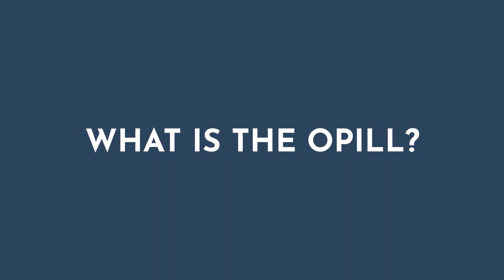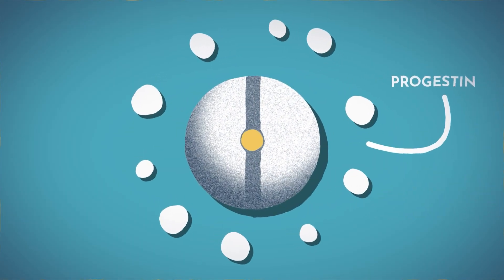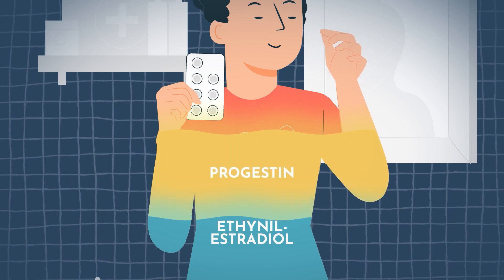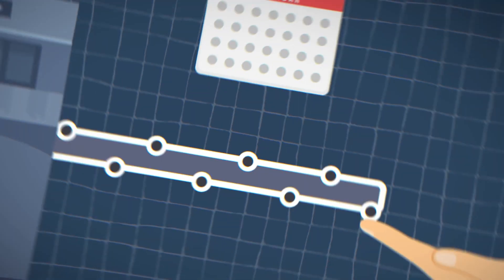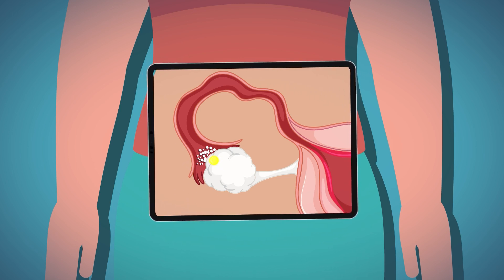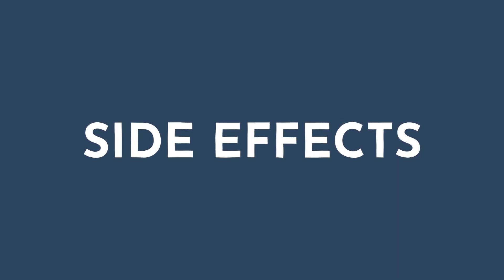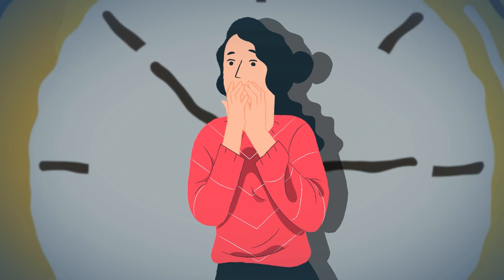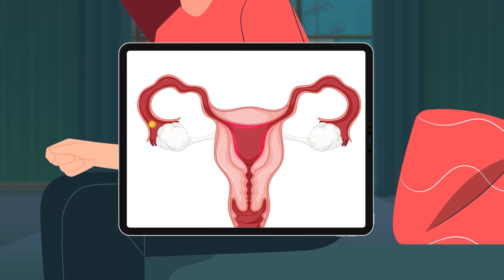What is the OPill? Everything to know about the first over-the-counter birth control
Catch up with Dr. Carrie Jones and Dr. Kate Henry as they discuss the brand new medication that is shaping modern medicine.

The OPill.

Today, we're delving into the world of reproductive health as we uncover the groundbreaking "OPill," the latest buzz in contraceptive innovation. Join Dr. Carrie Jones and Dr. Kate Henry on this informative journey as we shed light on this over-the-counter birth control pill that has taken the medical community by storm.

🌟 Understanding the OPill Concept:
The OPill represents a major milestone in reproductive healthcare, offering an accessible and convenient alternative to traditional prescription-based birth control methods. It promises to revolutionize the way individuals manage their reproductive choices, empowering millions with greater autonomy and control over their own bodies.

🔍 Unraveling the Science:
Behind the easy accessibility of the OPill lies a fascinating blend of medical advancements and scientific research. We'll explore the key ingredients and mechanisms that make this contraceptive pill effective, yet safe for over-the-counter purchase without a prescription.

💊 Effectiveness and Safety:
In this video, we'll address the effectiveness and safety aspects of the OPill. As well as any potential side effects or considerations to be aware of.

Join us as we embark on this enlightening journey into the world of the OPill, exploring its benefits, challenges, and potential implications for the future of reproductive healthcare.

Remember, always consult a healthcare professional for personalized advice and information on contraception. Let's foster a supportive and informed community where knowledge is the key to making empowered decisions about our health and well-being. See you in the video! 🎬🔬

Timestamp

00:00 What is the OPill and How Does It Work?
00:32 How Does the OPill Differ and What's in It?
00:51 The Perks of Over-the-Counter Birth Control
01:49 How to Ensure the Effectiveness of Your OPill
02:01 What Happens When You Miss an OPill Dose?